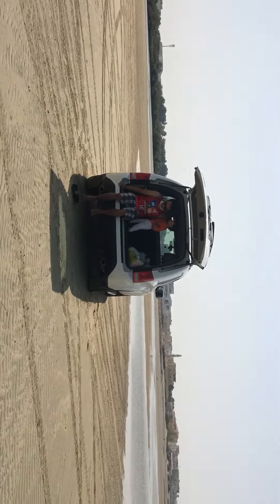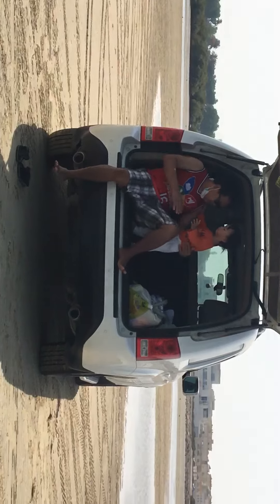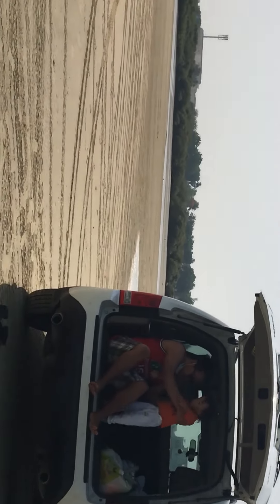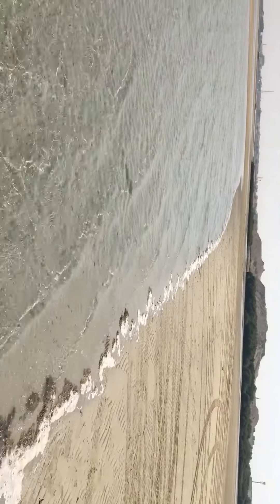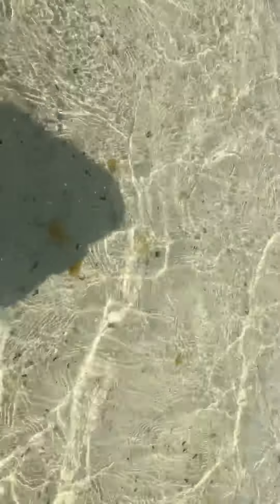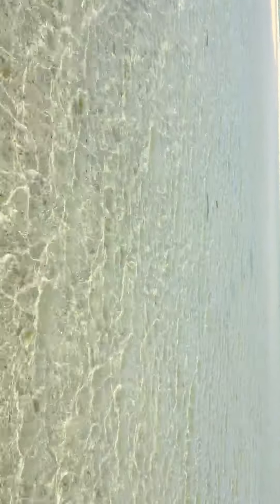Wakra beach with marcus